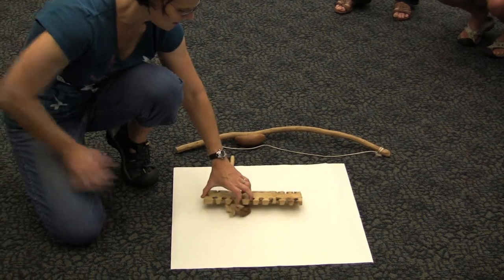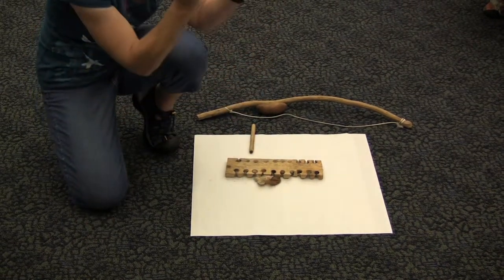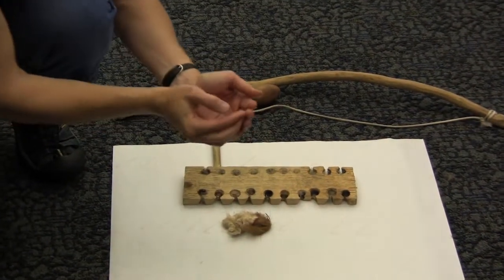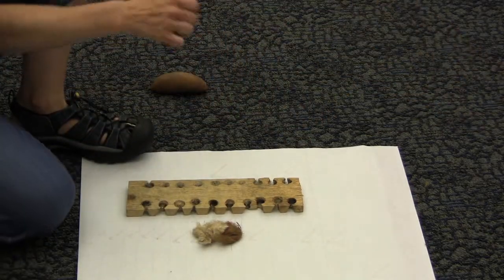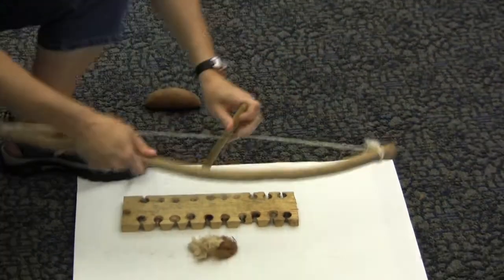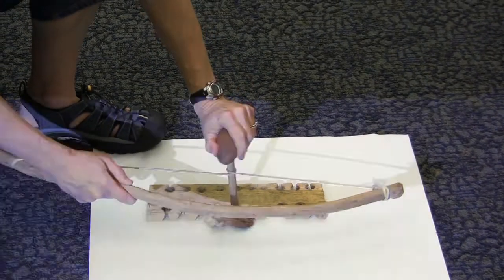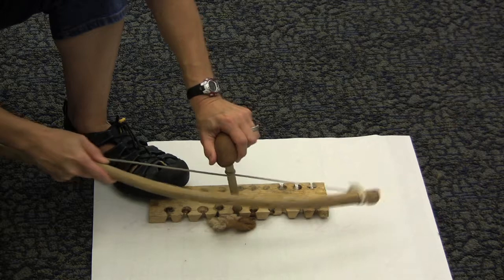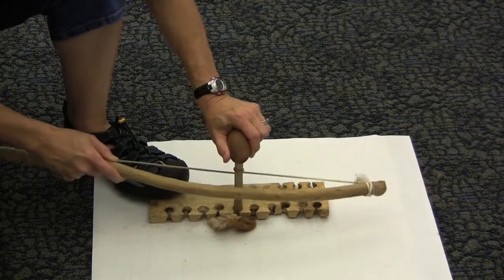Timucuan Technology: Fire Drill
Activity how-tos for the Timucuan Technology curriculum, available free